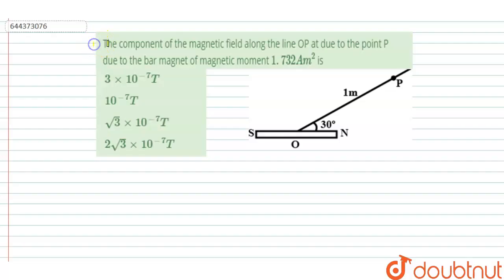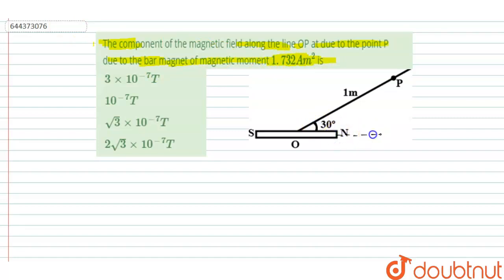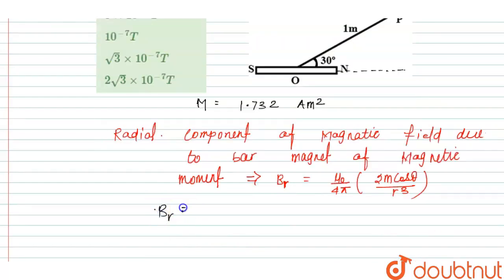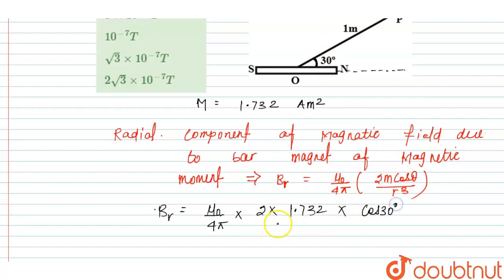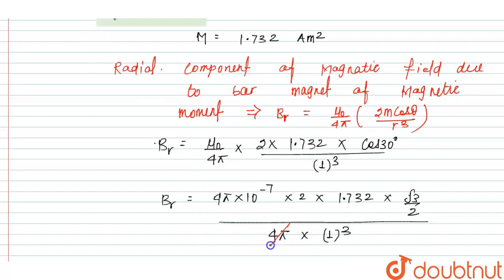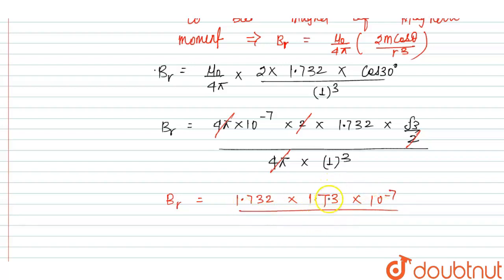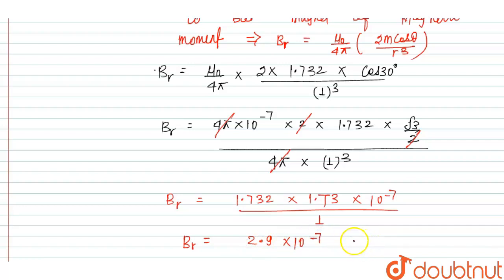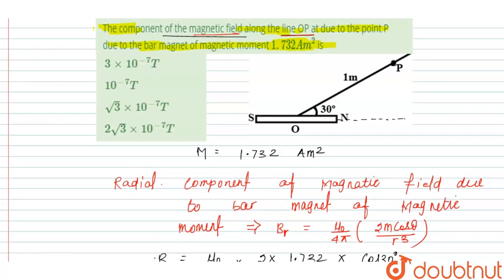The component of the magnetic field along the line OP at due to the point P due to the bar magne...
The component of the magnetic field along the line OP at due to the point P due to the bar magnet of magnetic moment 1. 732Am^(2) is
Class: 12
Subject: PHYSICS
Chapter: MAGNETISM AND MATTER
Board:IIT JEE

👉 Have Any Query? Ask Us.